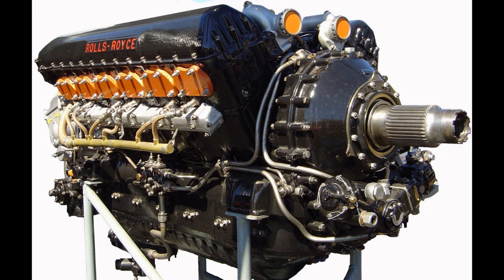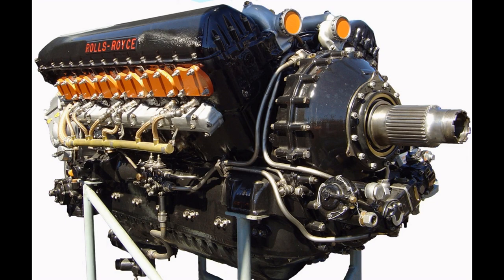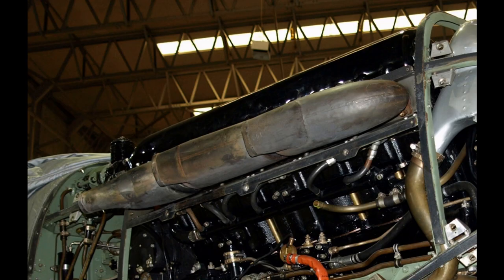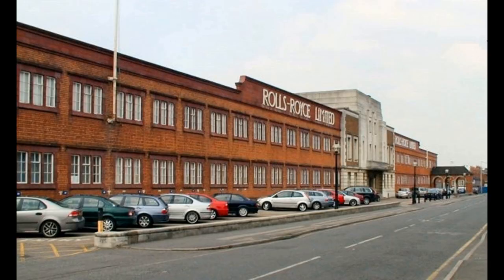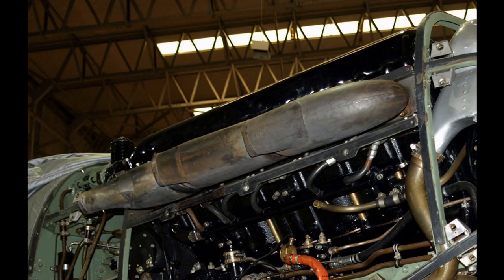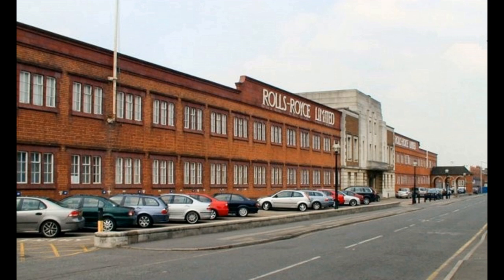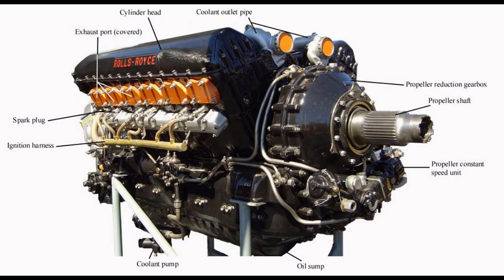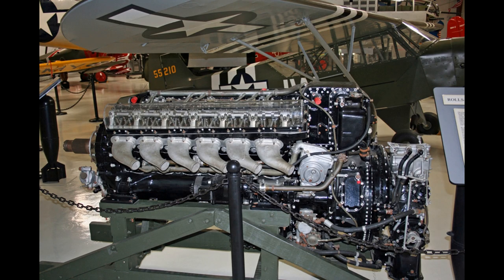Rolls-Royce Merlin Engine Documentary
The Rolls-Royce Merlin is a British liquid-cooled V-12 piston aero engine of 27-litres (1,650 cu in) capacity. Rolls-Royce designed the engine and first ran it in 1933 as a private venture. Initially known as the PV-12, it was later called Merlin following the company convention of naming its four-stroke piston aero engines after birds of prey. After several modifications, the first production variants of the PV-12 were completed in 1936. The first operational aircraft to enter service using the Merlin were the Fairey Battle, Hawker Hurricane and Supermarine Spitfire. The Merlin remains most closely associated with the Spitfire and Hurricane, although the majority of the production run was for the four-engined Avro Lancaster heavy bomber. A series of rapidly-applied developments, brought about by wartime needs, markedly improved the engine's performance and durability. Starting at 1,000 horsepower (750 kW) for the first production models, most late war versions produced just under 1,800 horsepower (1,300 kW), and the very latest version as used in the de Havilland Hornet over 2,000 horsepower (1,500 kW).